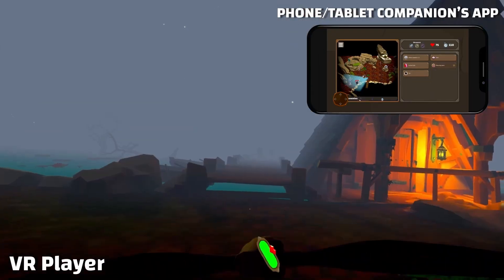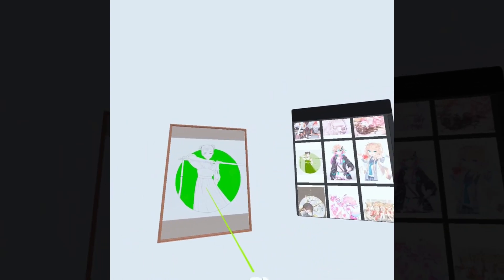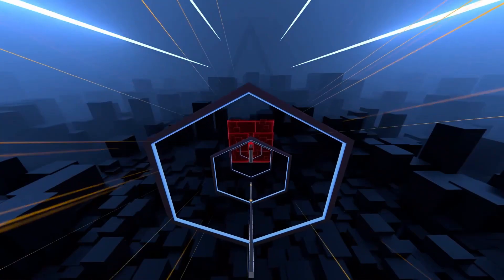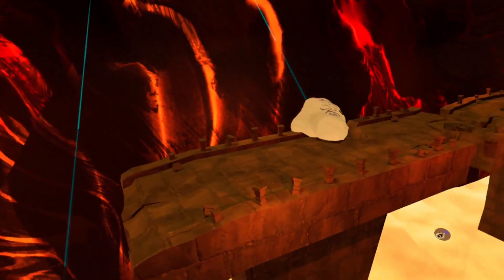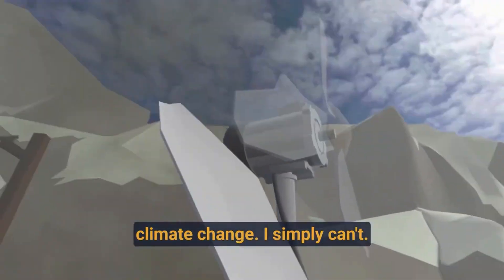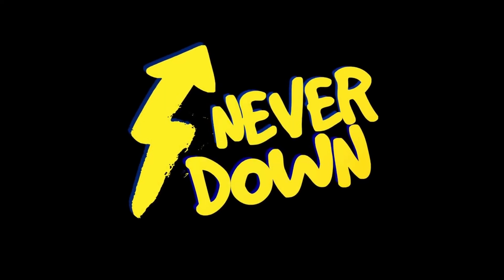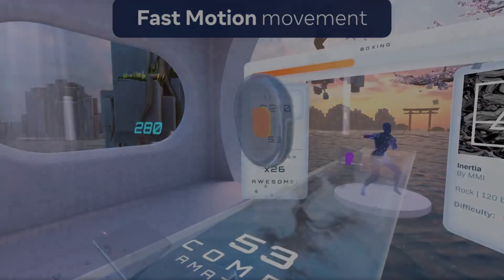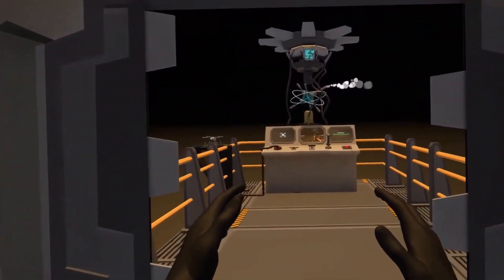META QUEST 3 - 21 FREE Games!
Here are 21 FREE vr games for the meta quest 3

The can all be found on Applab & Sidequest!

You can search on the Sidequest app for the games.

Here are some other free games

THE META QUEST 3 IS HERE - Here are 101 FREE GAMES!

in this video, we're giving away 101 free games from Meta Quest 3! This is the best way to get started if you're new to the game, or if you just want to take a break and play some free games!

Not all games are in this description, you'll have to use the search function!

Bumpy VR - VID in APPLAB